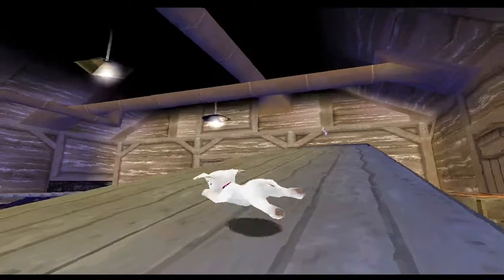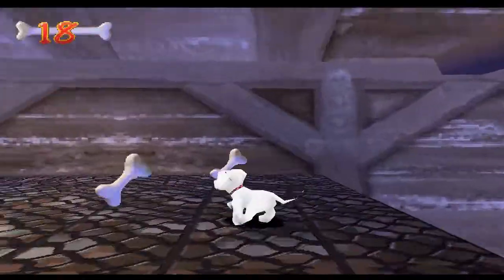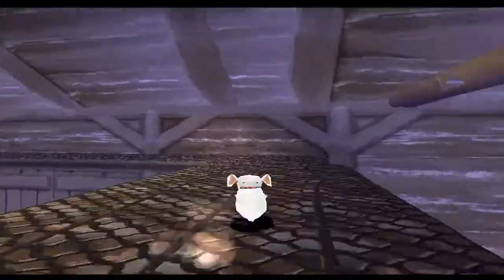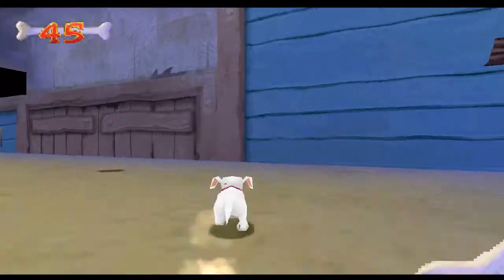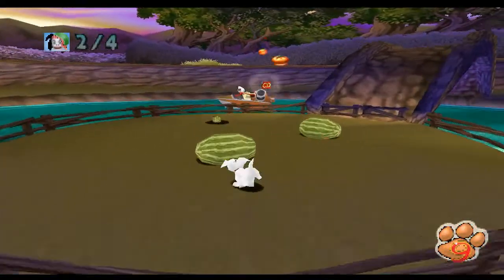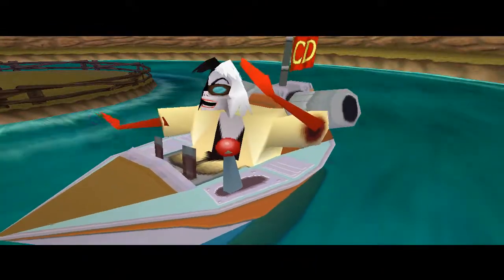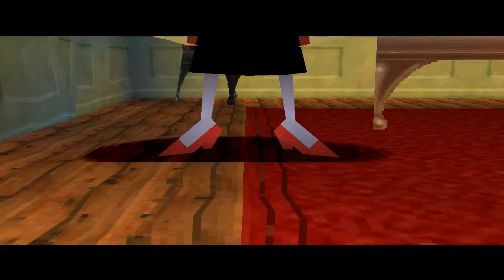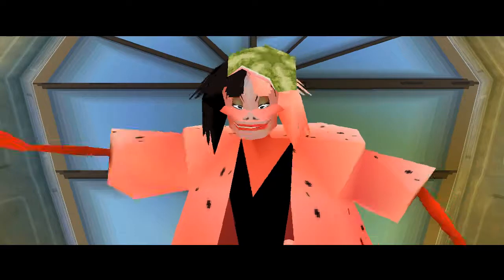102 Dalmatians: Puppies to the Rescue - Episode 8 "Lumber Mill"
Work Work Work!